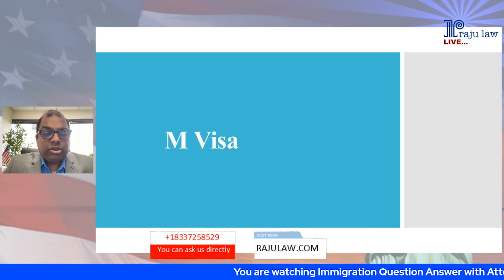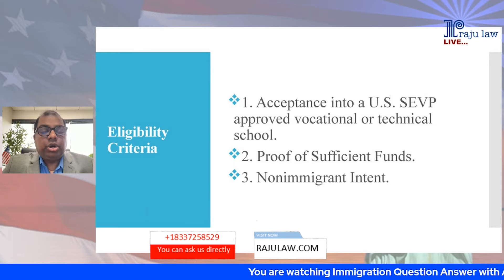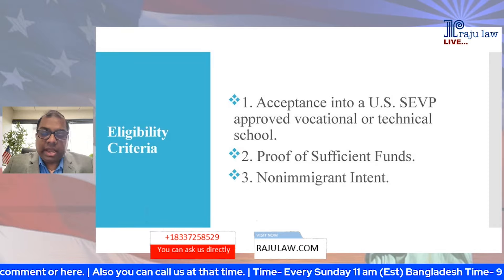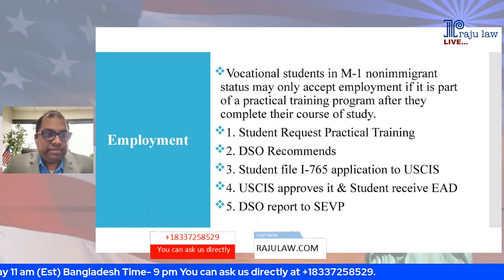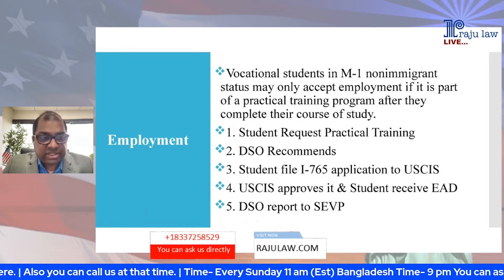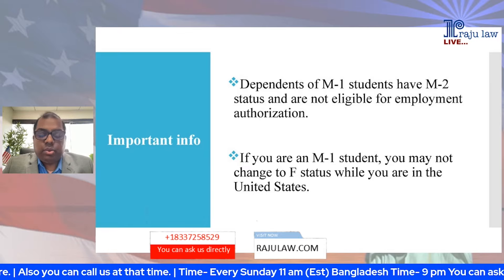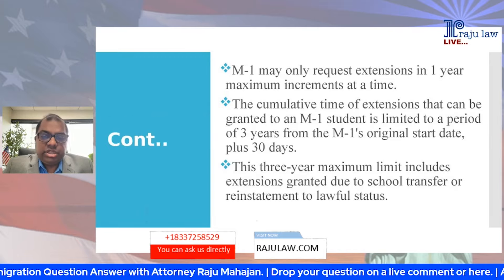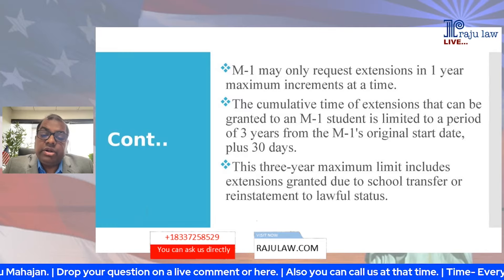Understanding the M-1 Visa